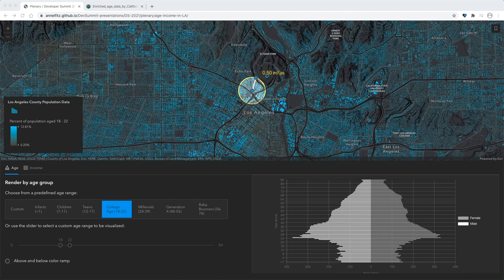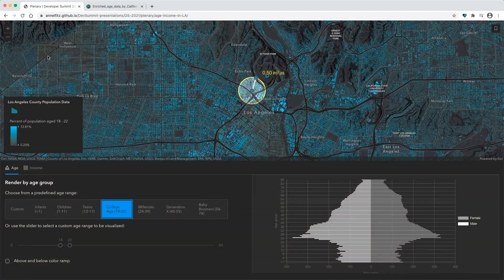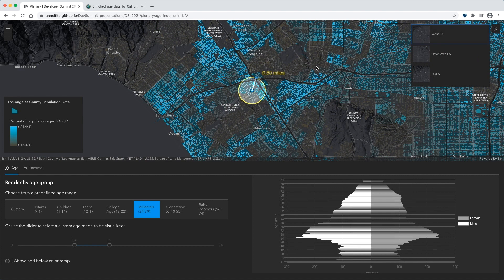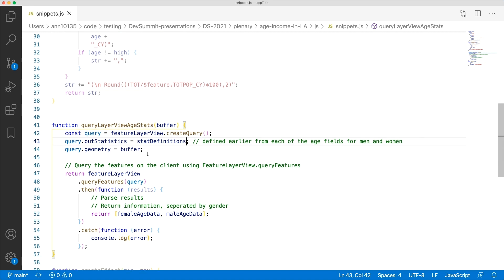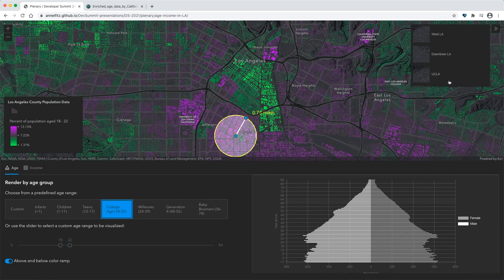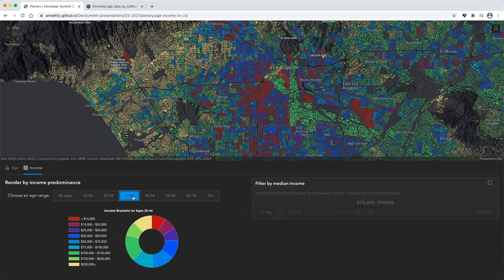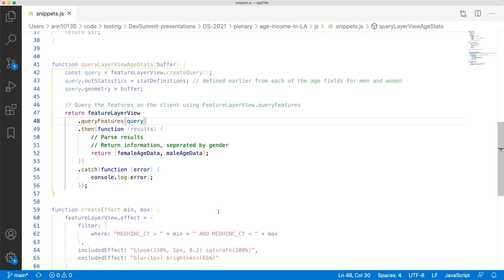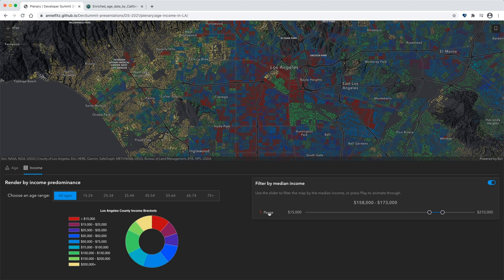Web App Design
Anne Fitz, Product Engineer - ArcGIS API for JavaScript demonstrates rich interactive web applications with animation effect, dynamic client side data query, color blending, connected charts and diagrams, and more.